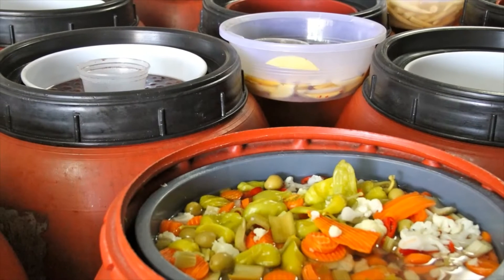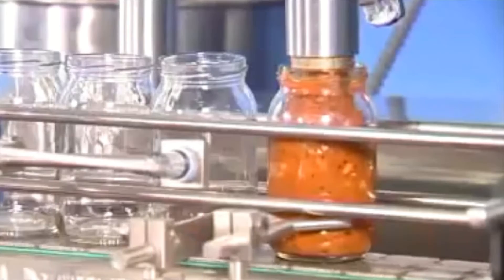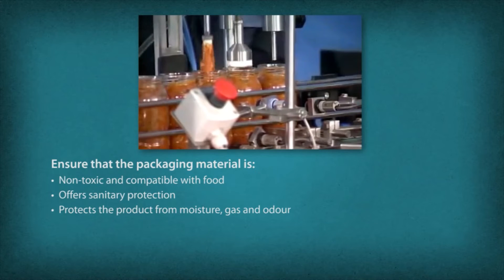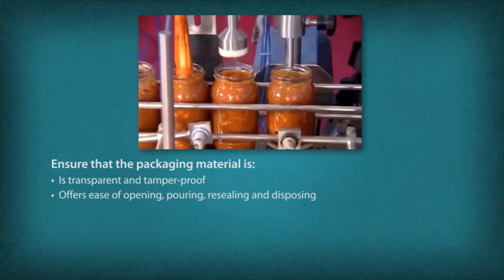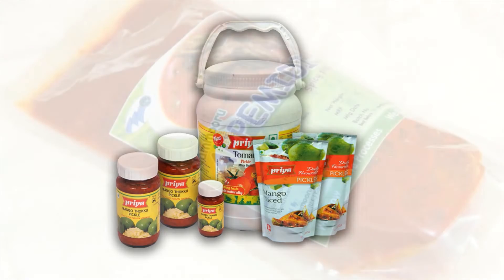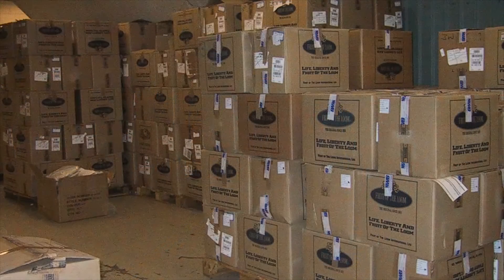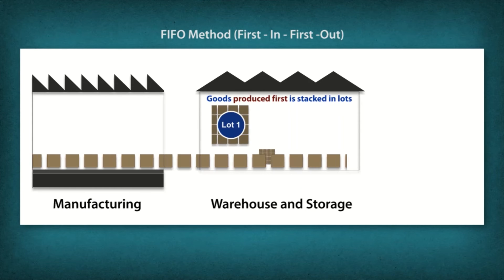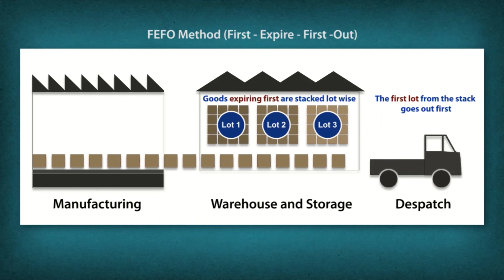Pickle Packaging and Storage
Food Industry Capacity & Skill Initiative (FICSI)—widely known as Food Processing Sector Skill Council—is a Not-for-Profit Organization, registered under the Societies Registration Act, 1860 and working under the aegis of Ministry of Skill Development and Entrepreneurship.

This course has been  hosted by FICSI on its online eLearning Zone.